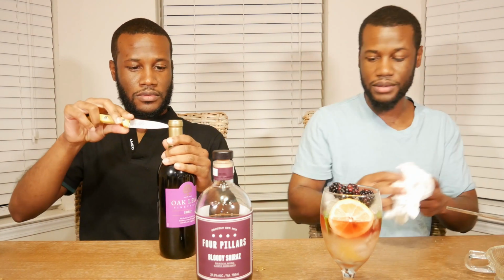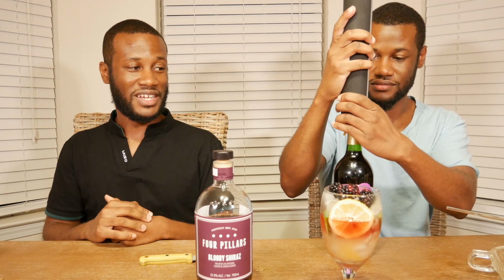Bloody Tears Sangria! Drink Tales Episode 169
We continue our look at Four Pillars Bloody Shiraz with a Halloween themed Cocktail

Bloody Tears Sangria
1/2 oz Blended Family Raspberry
1.5oz Bloody Shiraz Gin
1oz Shiraz Wine
1oz Orange Juice
1oz Lime Juice
Top With Tonic Water
Seasonal Fruit including Citrus, Blackberries, and Raspberries

––– ARTIST CREDIT –––
► Music Credit